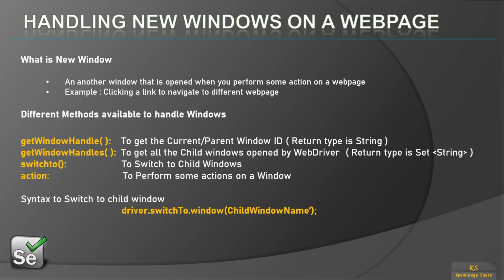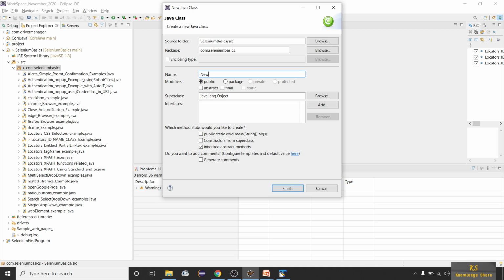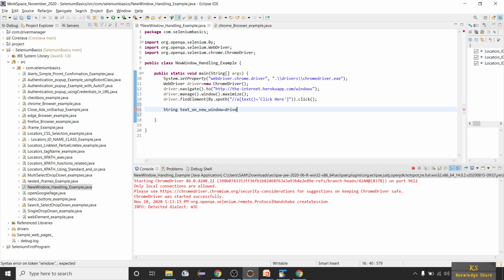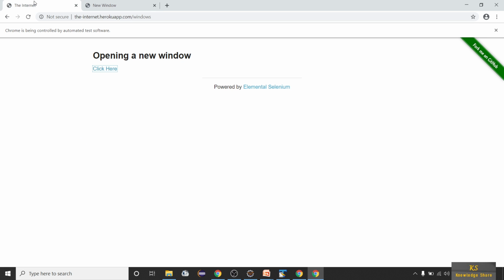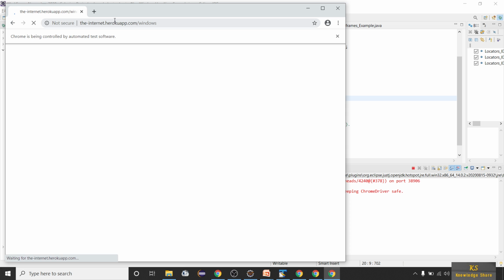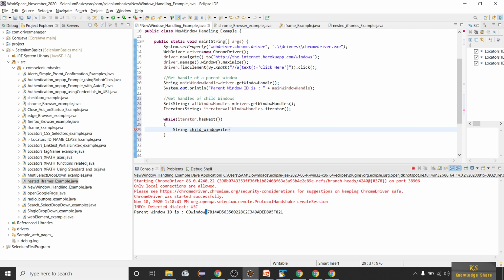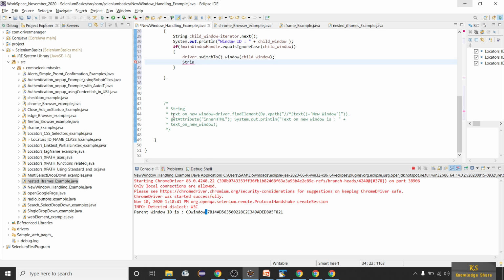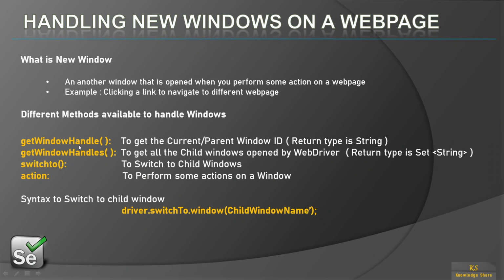How to handle New Window or multiple windows on a webpage II WebDriver II Selenium Automation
In this session you will learn how to handle new window or tab and also how to switch to multiple windows and read elements

If  you want to practice programs/examples, please import the project from below GitHub Repo

What is New Window

An another window that is opened when you perform some action on a webpage
Example : Clicking a link to navigate to different webpage

Different Methods available to handle Windows

getWindowHandle( ):    To get the Current/Parent Window ID ( Return type is String )
getWindowHandles( ):  To get all the Child windows opened by WebDriver  ( Return type is Set,String )
switchto():                     To Switch to Child Windows
action:                            To Perform some actions on a Window

Syntax to Switch to child window
  driver.switchTo.window(ChildWindowName);

Program :
package com.seleniumbasics;

import java.util.Iterator;
import java.util.Set;

import org.openqa.selenium.By;
import org.openqa.selenium.WebDriver;
import org.openqa.selenium.chrome.ChromeDriver;

public class NewWindow_Handling_Example {

  System.setProperty("webdriver.chrome.driver", ".\\drivers\\chromedriver.exe");
  WebDriver driver=new ChromeDriver();
  driver.manage().window().maximize();
  driver.findElement(By.xpath("//a[text()='Click Here']")).click();

  //Get handle of a parent window
  String mainWindowHandle=driver.getWindowHandle();
  System.out.println("Parent Window ID is : " + mainWindowHandle);

  //Get handles of child Windows
  SetLTStringGT allWindowHandles =driver.getWindowHandles();
  IteratorLTStringGT iterator=allWindowHandles.iterator();

  while(iterator.hasNext())
   String child_window=iterator.next();
   System.out.println("Window ID : " + child_window );
   if(!mainWindowHandle.equalsIgnoreCase(child_window))
    driver.switchTo().window(child_window);
    String text_on_new_window = driver.findElement(By.xpath("//*[text()='New Window']")).getAttribute("innerHTML");
    System.out.println("Text on new window is : " + text_on_new_window);